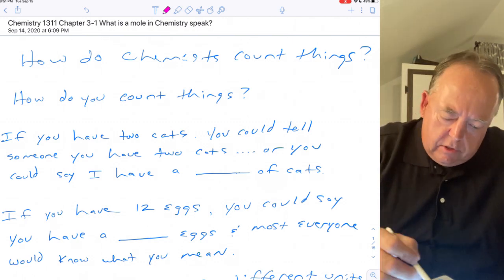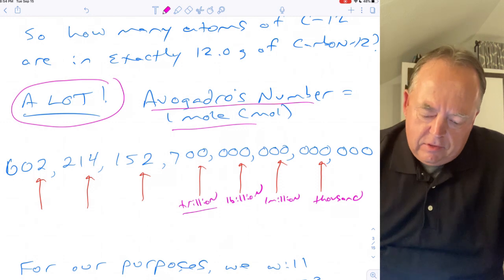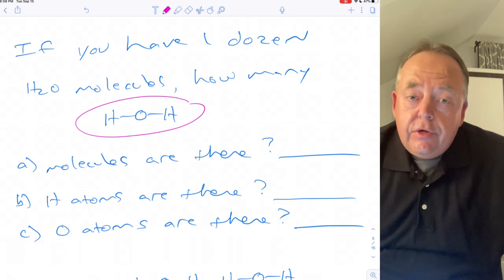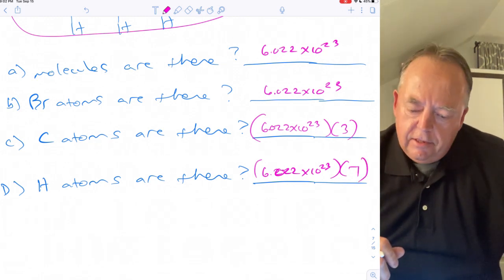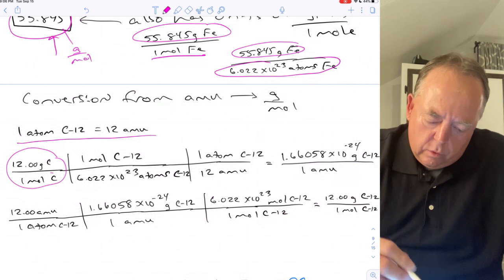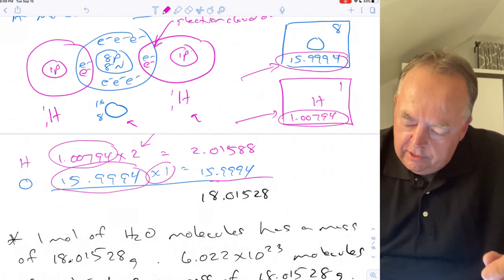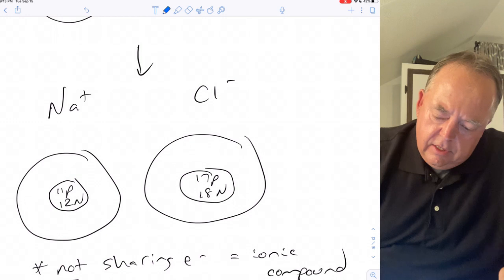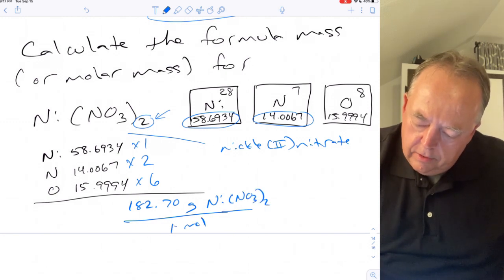Chemistry 1311 Chapter 3-1 What is a mole in Chemistry speak?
A copy of the notes can be found at the following